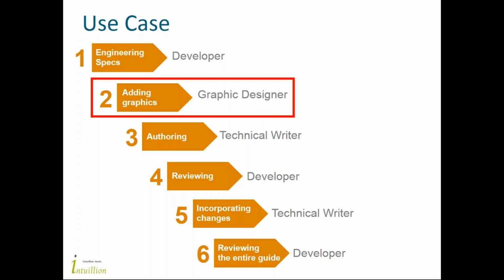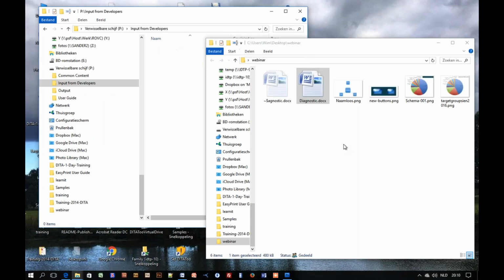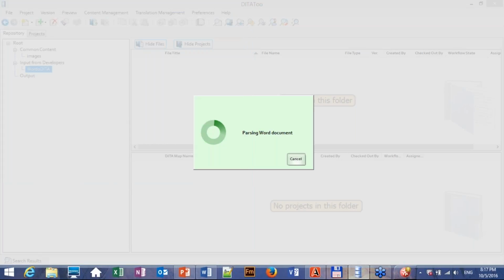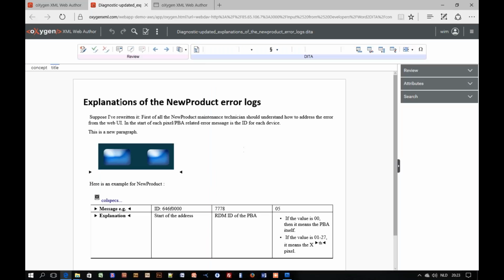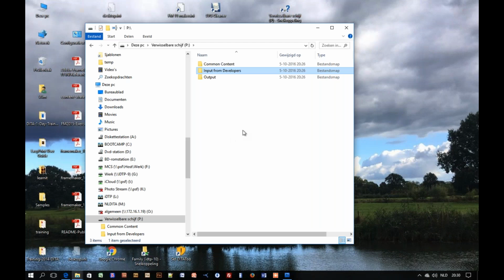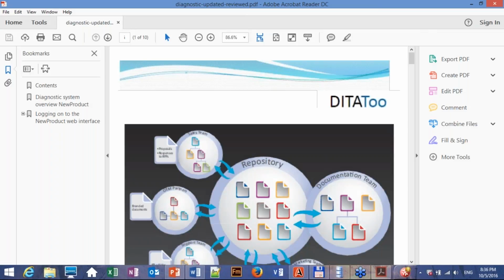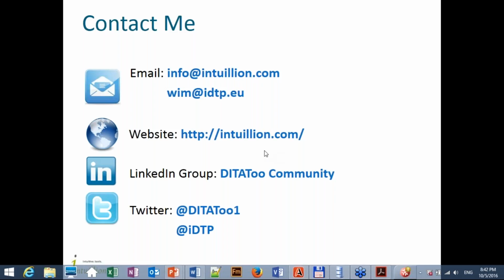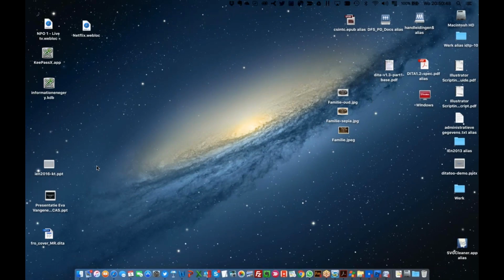Collaborating with the Team without Leaving Your Comfort Zone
This is the recording of the webinar on team collaboration with DITAToo DITA CMS. We’re emulating a situation when different people with different roles - developers, technical writers, graphic designers, reviewers, etc. - contribute to the content process.

Each contributor is using different tools (MS Word, Visio, oXygen) while working with the central content repository.